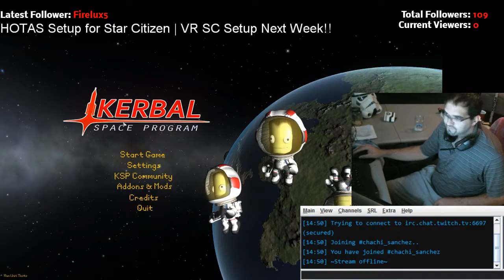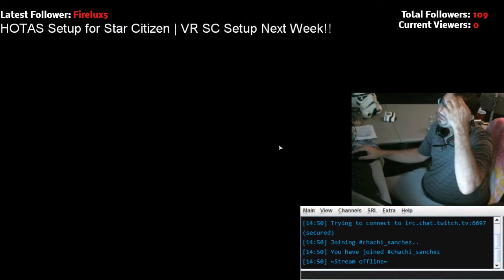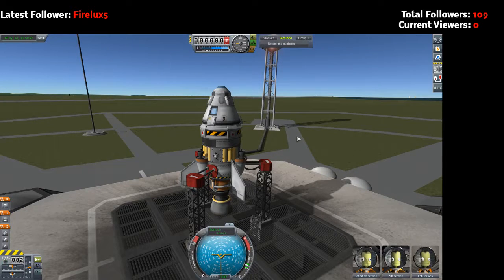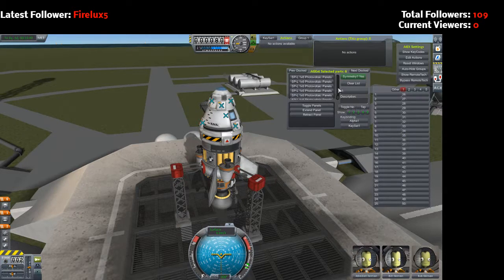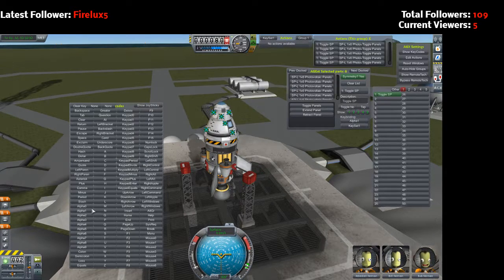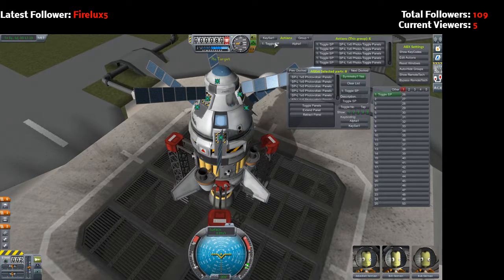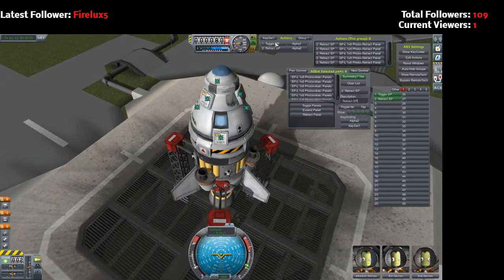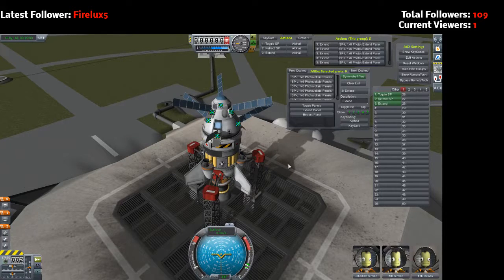Action Group Extended Toggle Problem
Trouble Shooting video for my toggle issue with an Action group extended mod